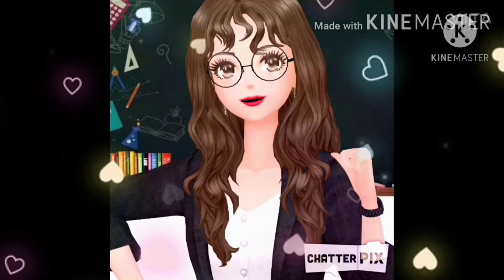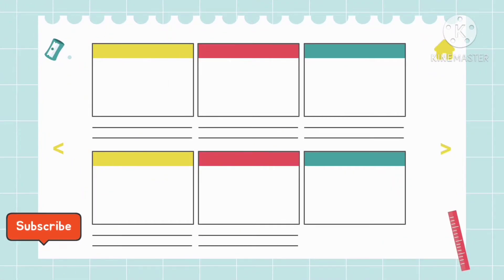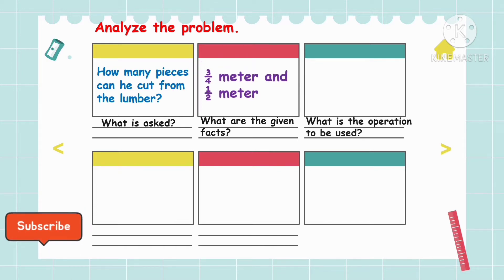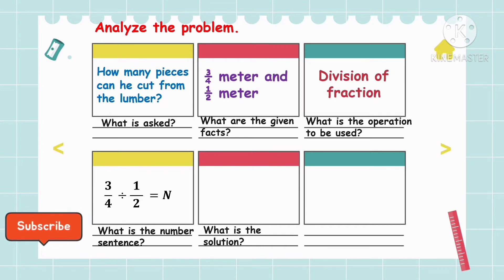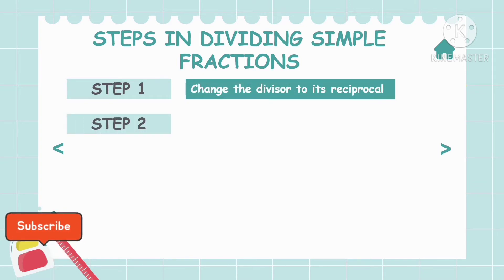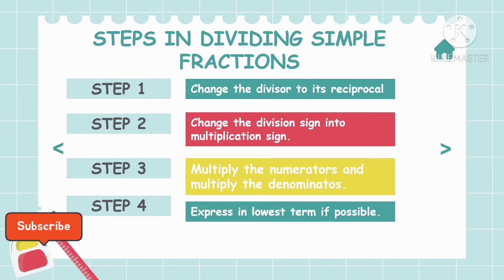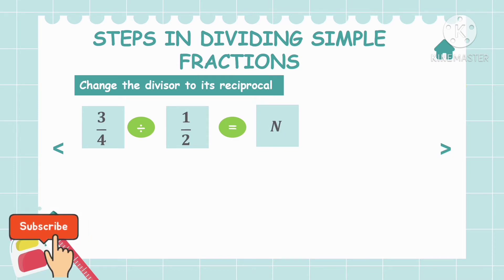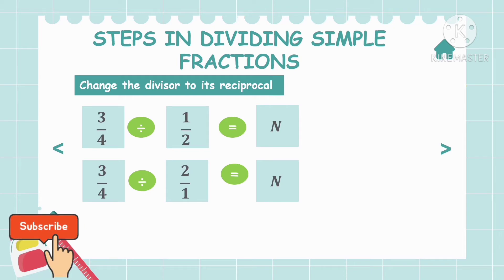MATH 5 Q1 Week 8 DIVISION OF SIMPLE FRACTIONS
This video lesson discusses the step by step solution on dividing simple fractions